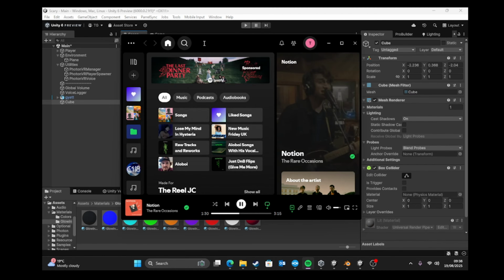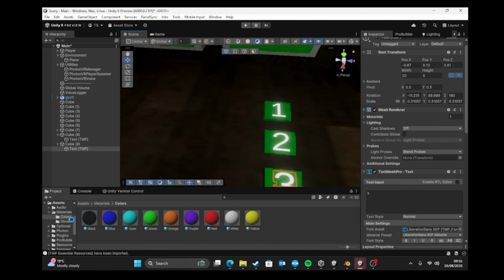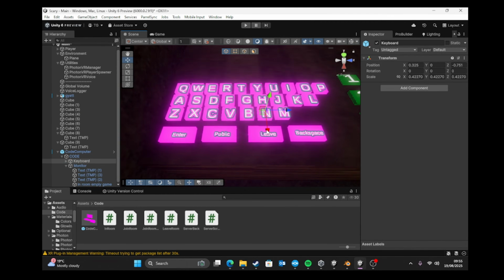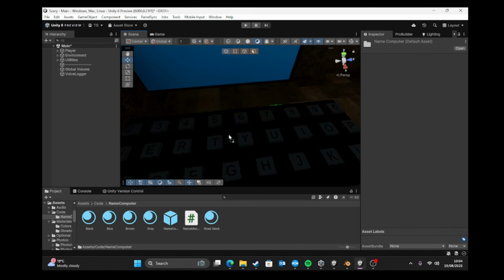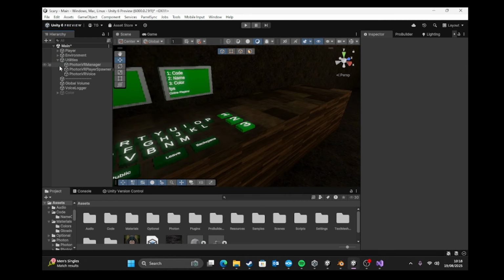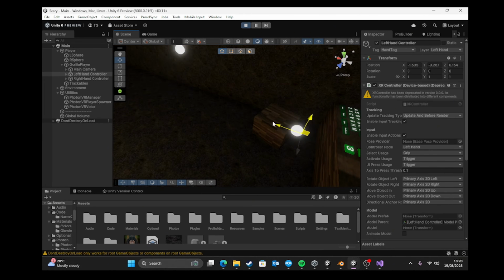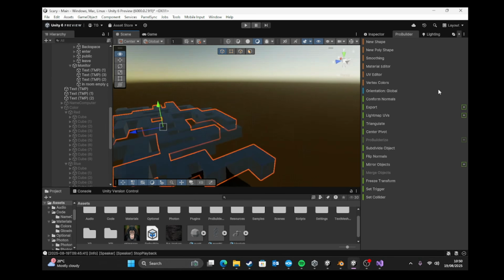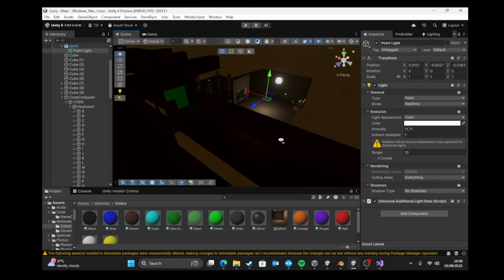I REMADE BIG SCARY!